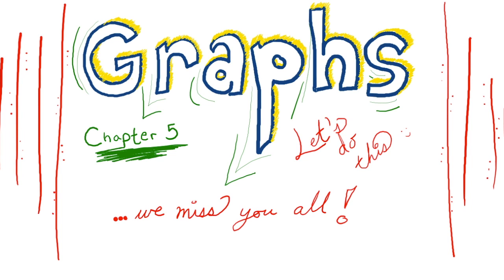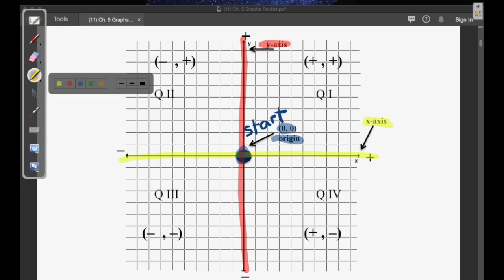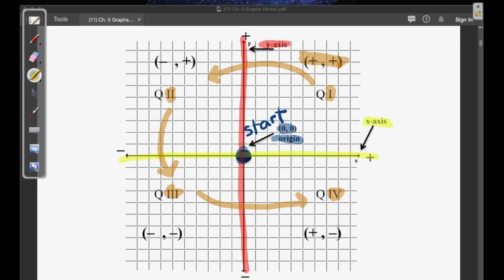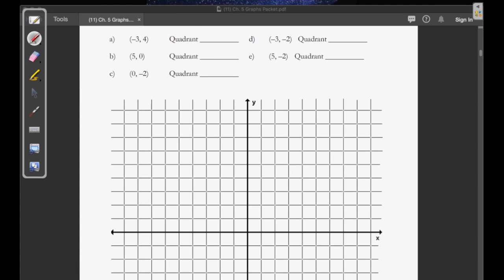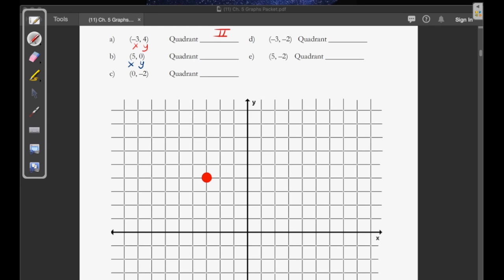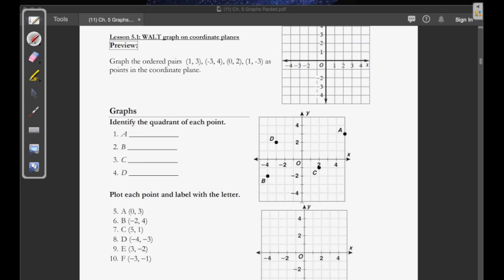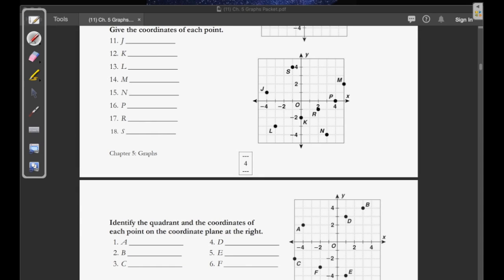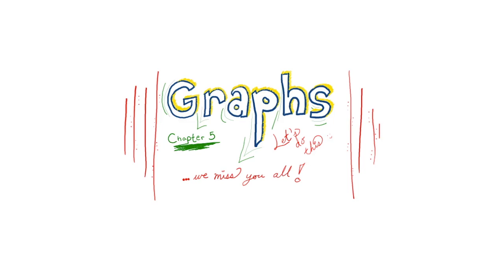5.1 Graph on Coordinate Planes [Pre-Algebra]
Pages 2-3 in the packet